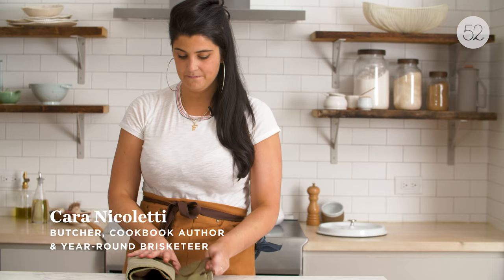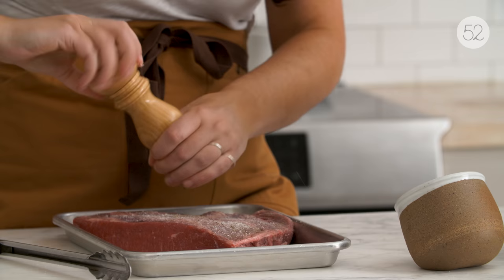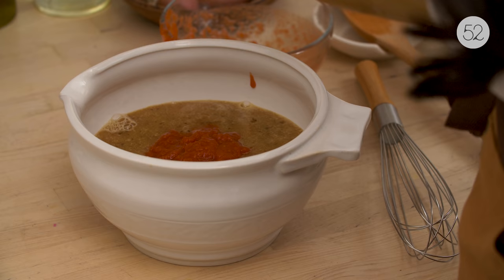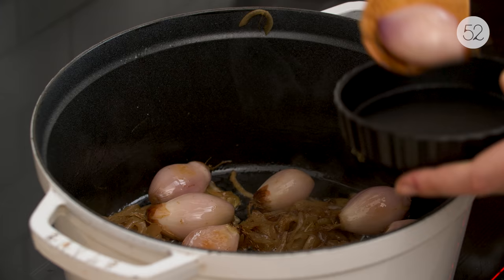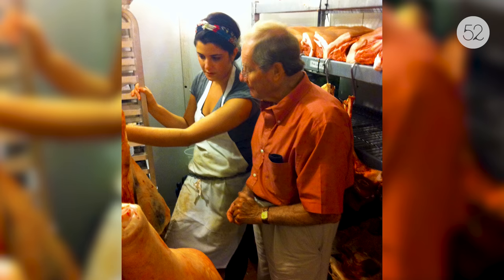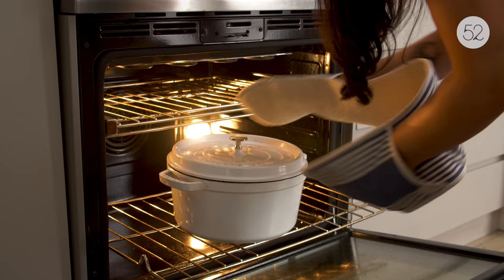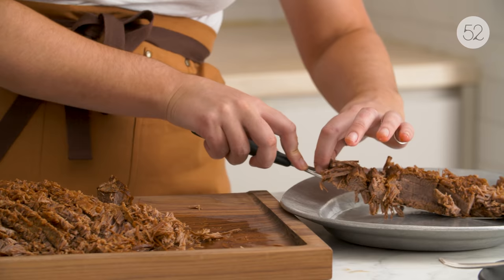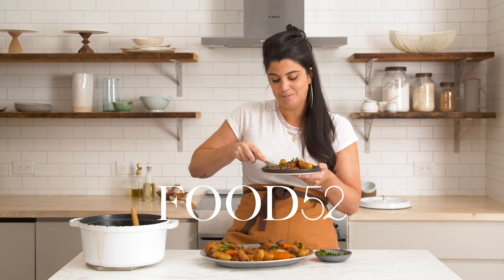Cara Nicoletti’s Sweet And Sour Brisket | Food52 + Bosch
Sweet-and-sour brisket may not be the prettiest dish, but a plate of this pure-comfort brisket is perfect during the holidays, no matter what you’re celebrating.

Serves: 8 to 10
Prep time: 4 hrs 30 min
Cook time: 1 hrs

Ingredients:
8 dried prunes
12 ounces orange juice
4 cloves garlic, peeled
3 tablespoons apple cider vinegar
2 tablespoons brown sugar
1 dash kosher salt
1 dash black pepper
3 tablespoons olive oil, plus 3 tablespoons, divided
5 pounds flat or first-cut brisket
2 tablespoons unsalted butter
2 large yellow onions, thinly sliced
12 large shallots, peeled
20 ounces chicken stock
12 ounces crushed tomatoes
4 large carrots, peeled
20 fingerling potatoes